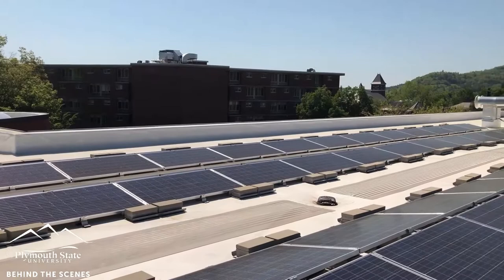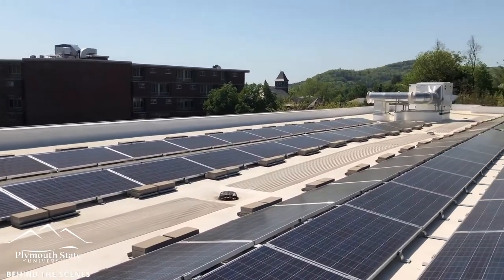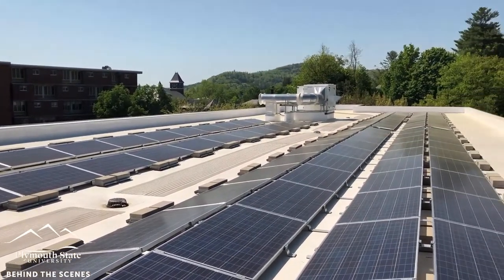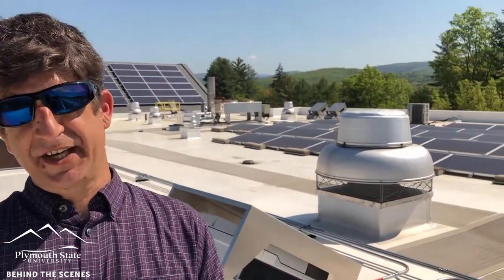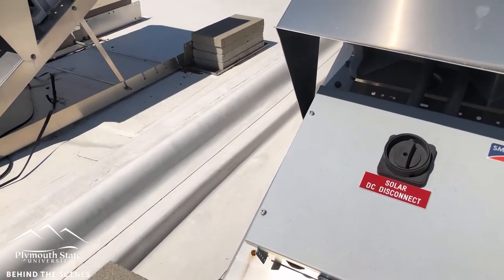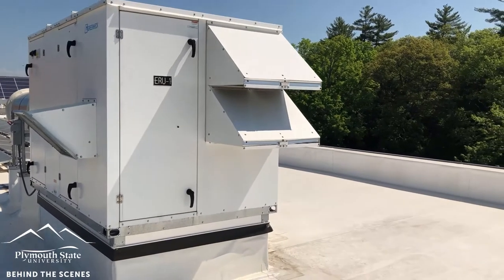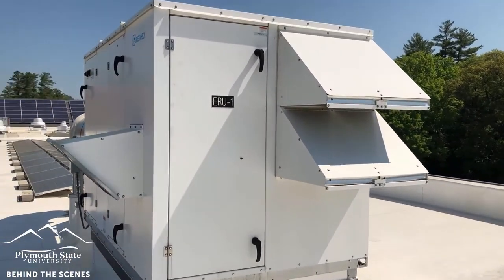Plymouth State Behind the Scenes: Renewable Energy Pt I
Next up on our "Behind the Scenes" series, Brian Eisenhauer, Director of the Office of Environmental Sustainability, takes you to the top of Hyde Hall for a close-up look of our solar array.